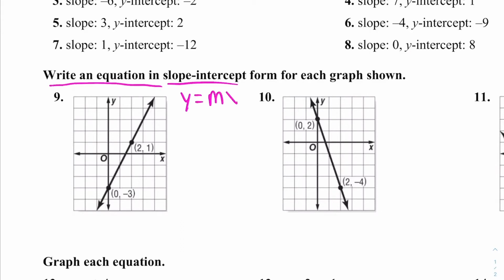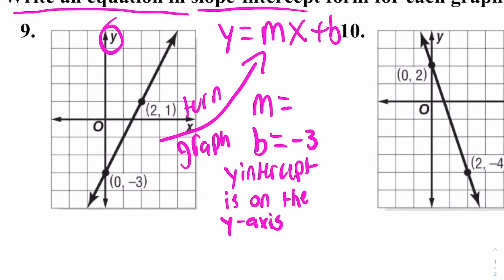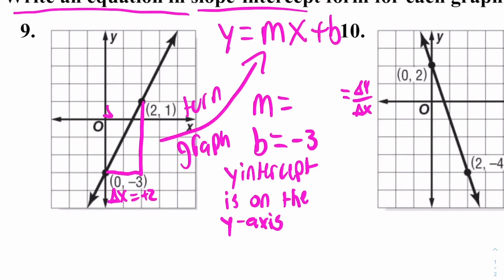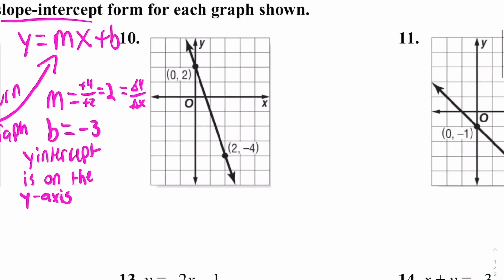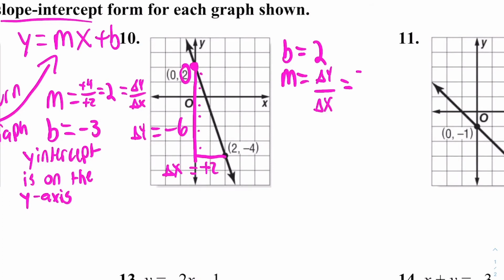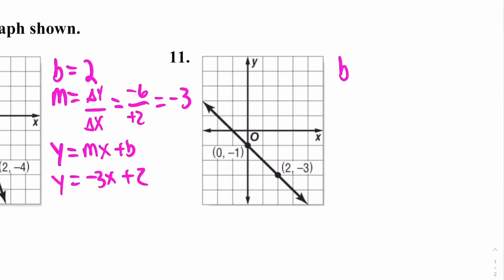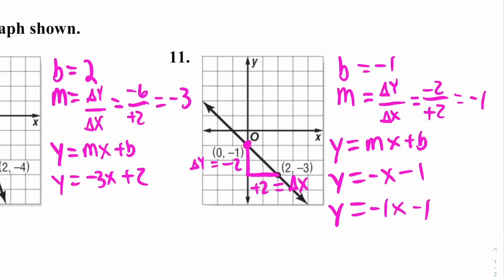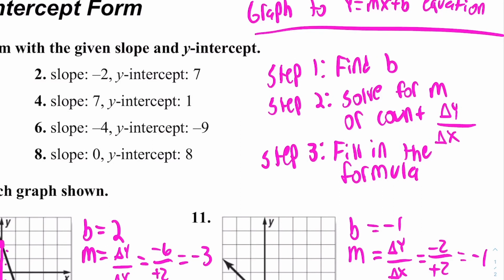Writing Slope Intercept Equations from a Graph